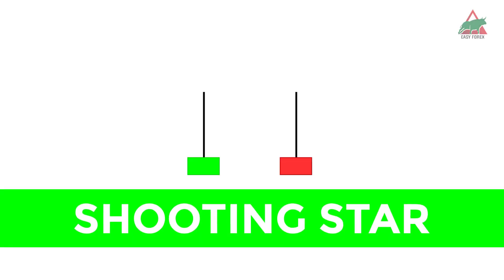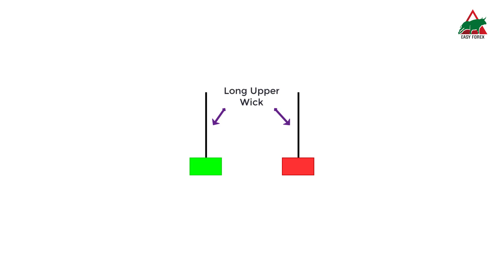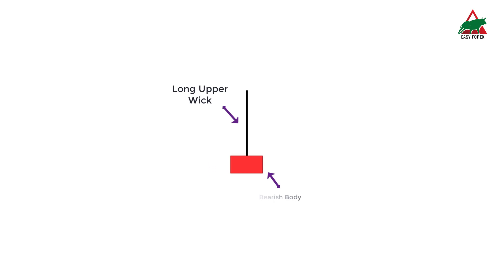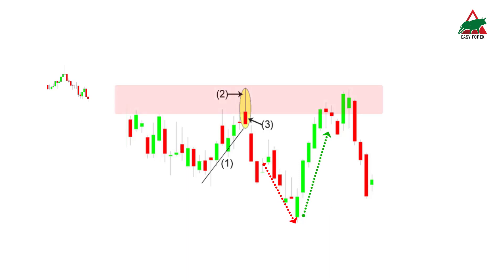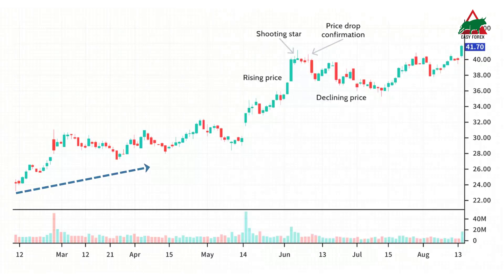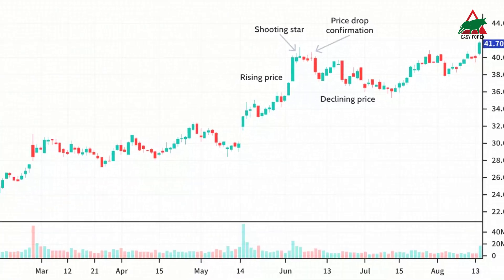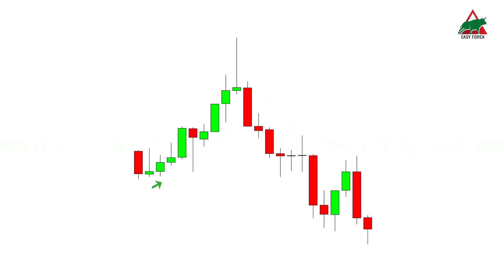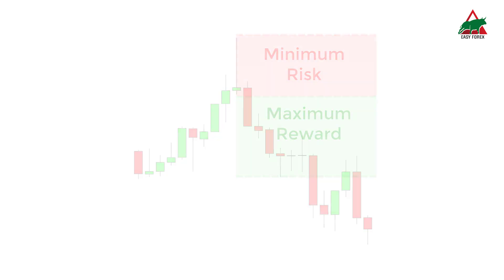Best Trading Candlestick Pattern for Crypto Loot Today and Airdrop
Get Free signals for cryptoloot

New crypto loot
New crypto loot today
New crypto loot instant withdraw
New crypto loot instant payment
New crypto loot live withdrawal
Crypto loot instant payment
New instant crypto loot
Crypto loot today
Crypto loot
Instant crypto loot
new Airdrop
New Airdrop instant withdraw
New Airdrop token
New airdrop coin
New airdrop today
New airdrop crypto
New airdrop 2022
New airdrop trust wallet
New airdrop crypto 2022
Crypto airdrop